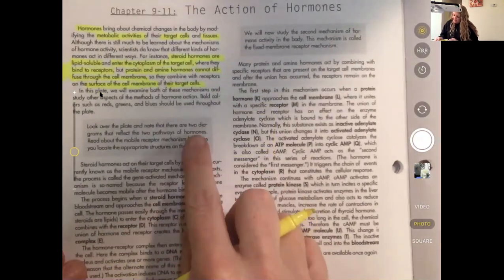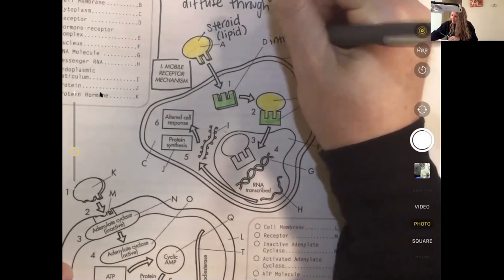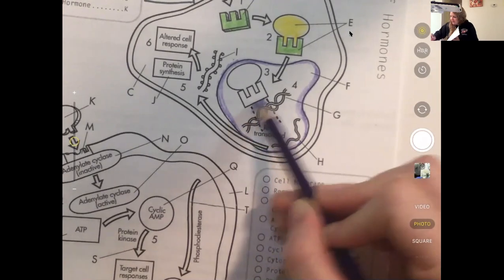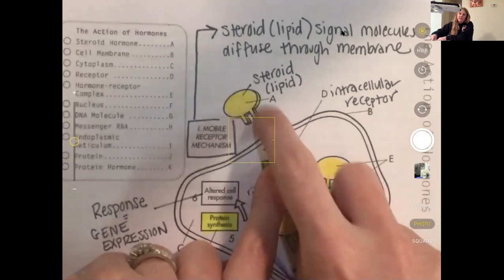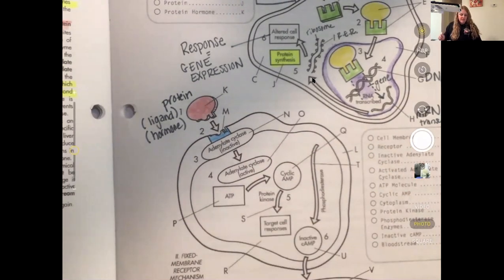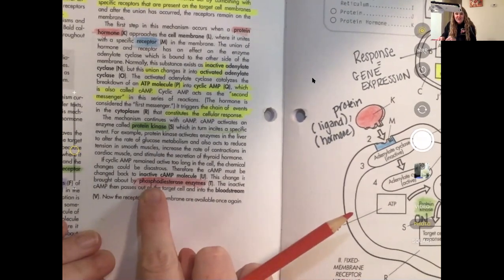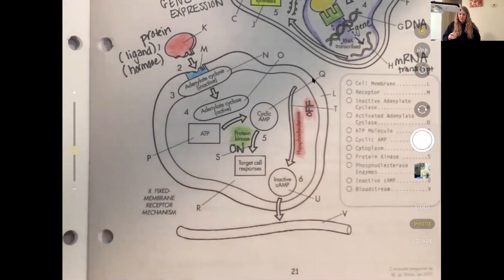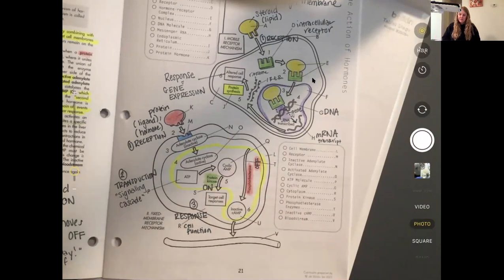The Action of Hormones Coloring Notes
For AP Biology at CHS